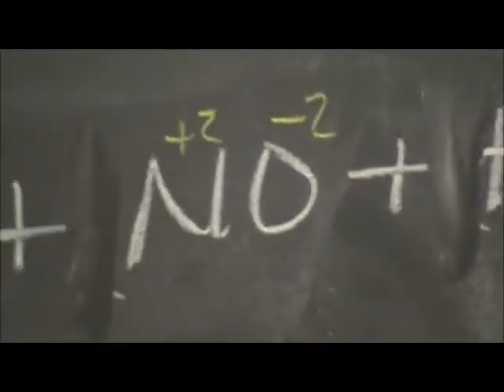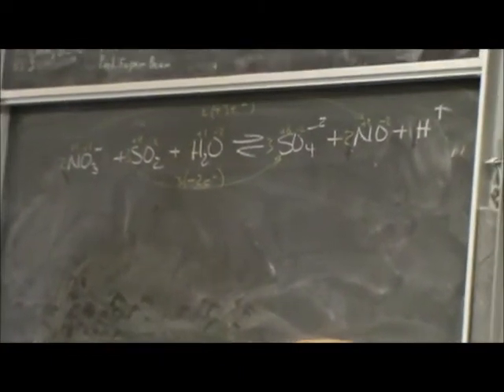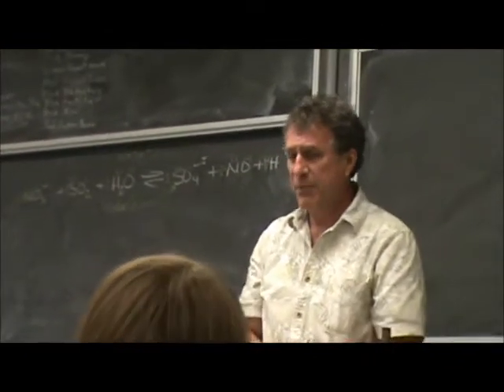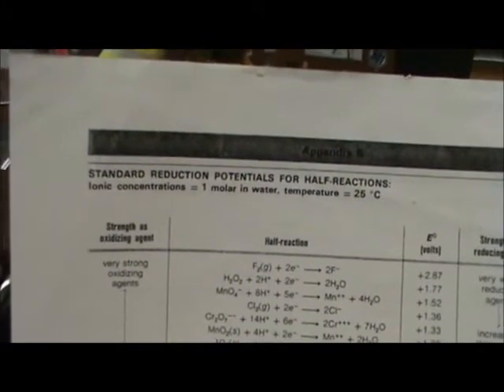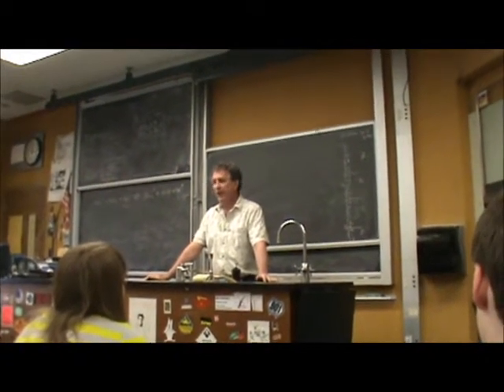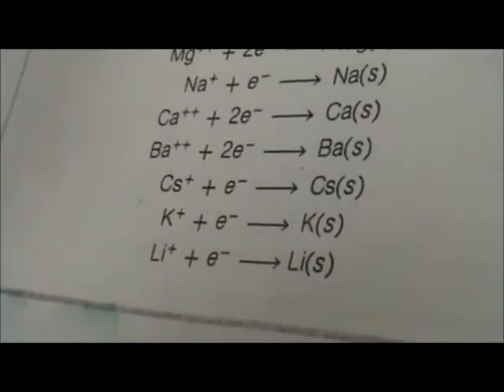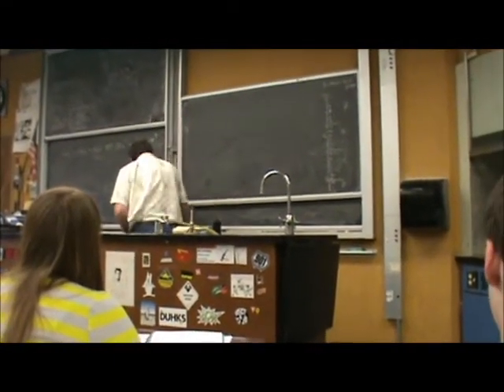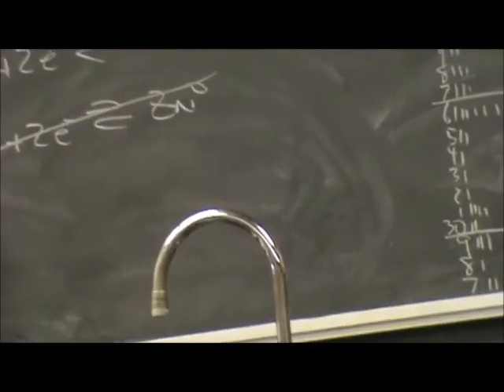Friday Video 4